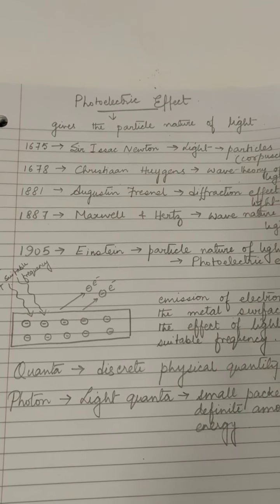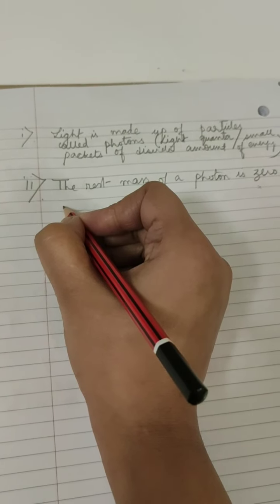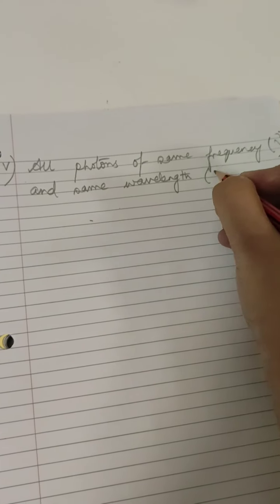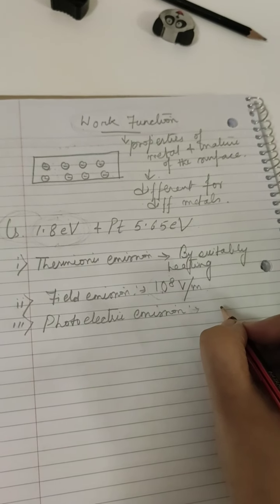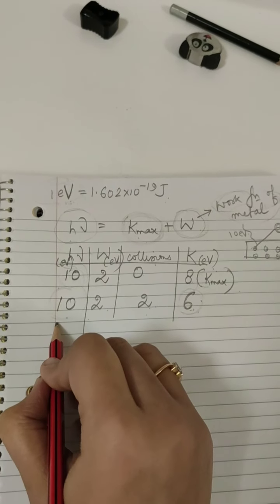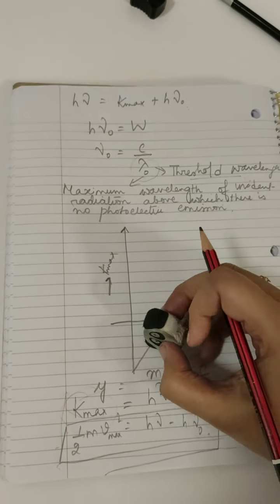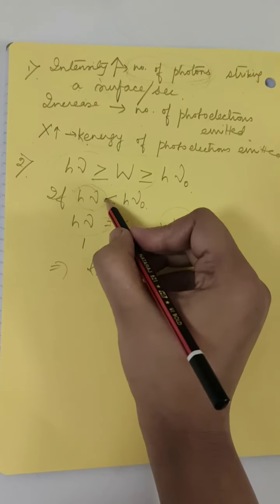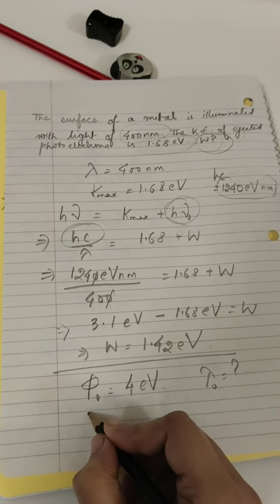Photoelectric effect 1|| Work Function || Class 12 Physics